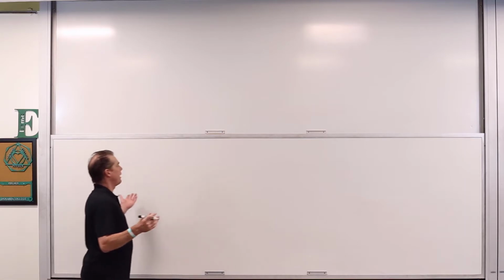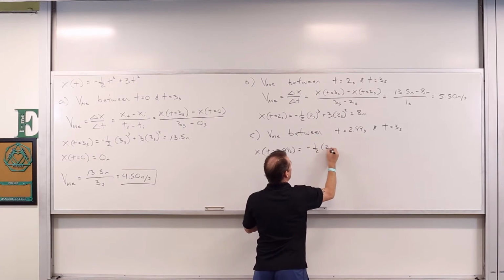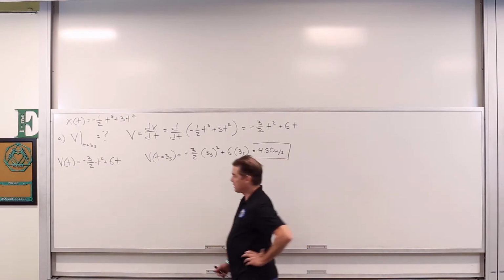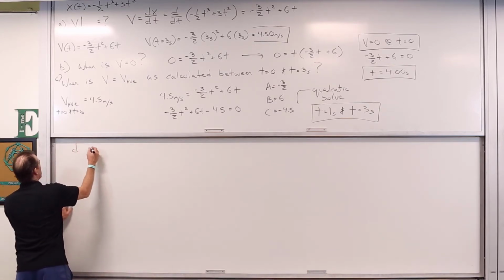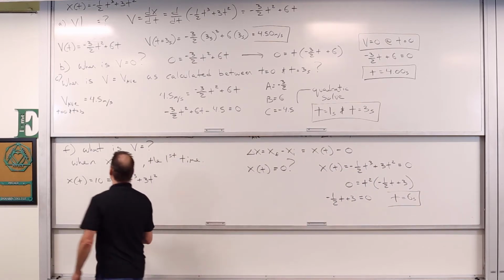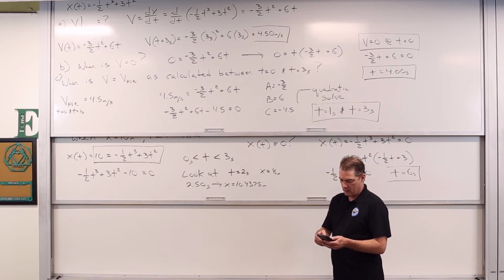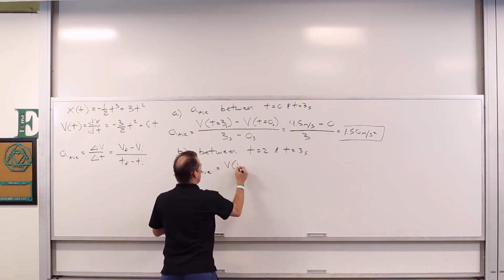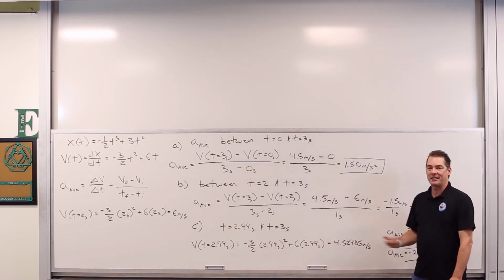Average and Instantaneous Values Solved Problem with Calculus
A solved problem looking at average and instantaneous velocity and acceleration, along with other questions pertaining to an unjust subjected to a non-constant acceleration.